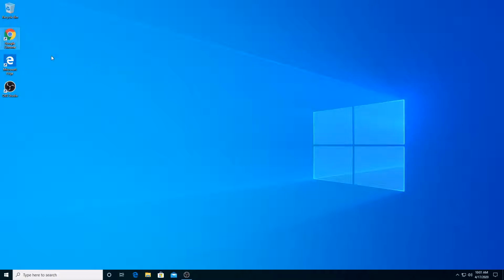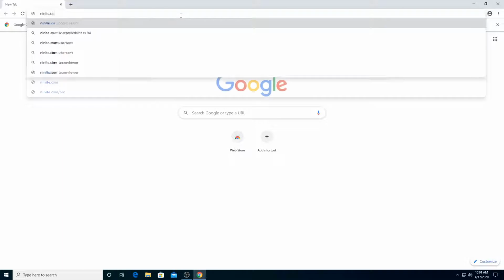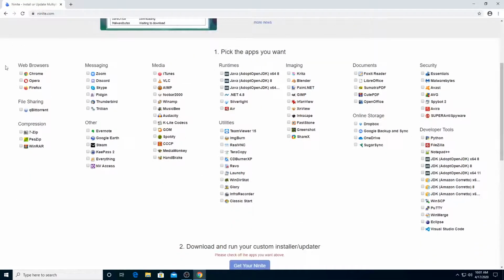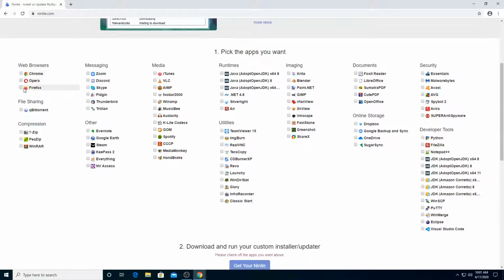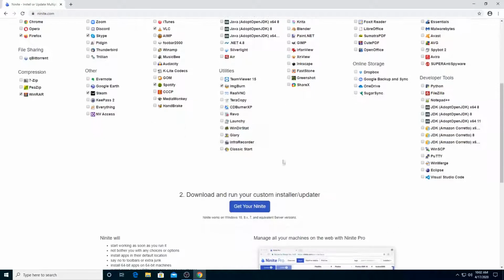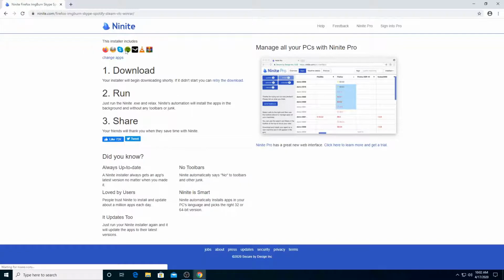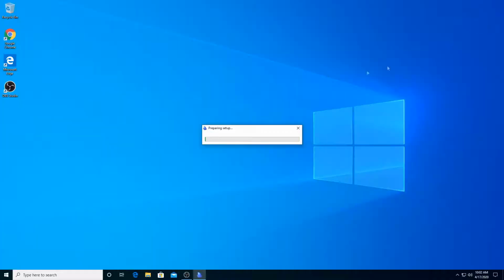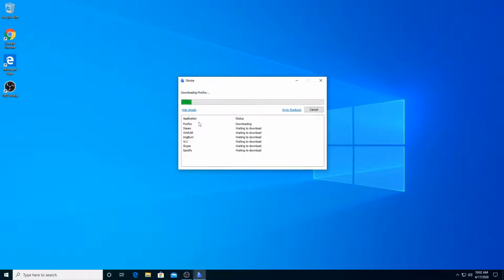How To Install Multiple Software/Programs At Once On Windows 10/8.1/8/7 Using Ninite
hey guys, here's another tutorial teaching you guys on how to install multiple software at once. This method is compatible with Windows 7 till Windows 10.